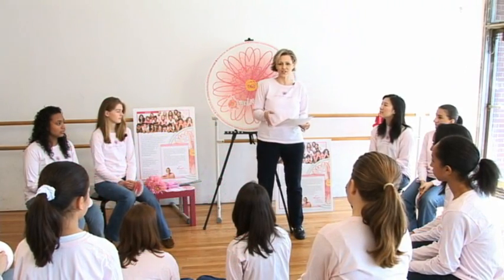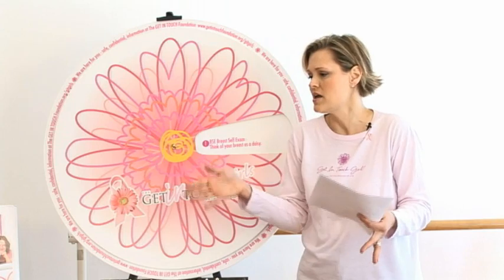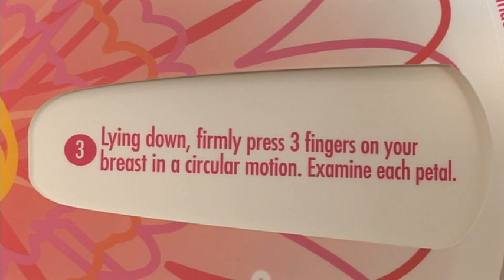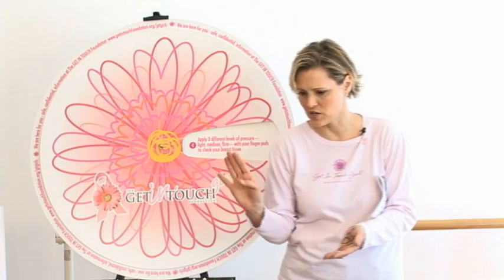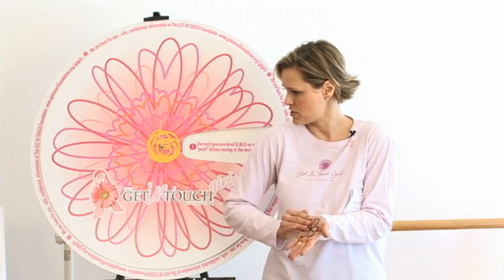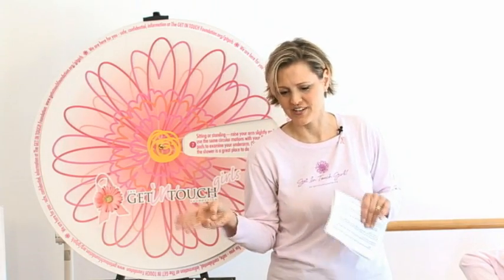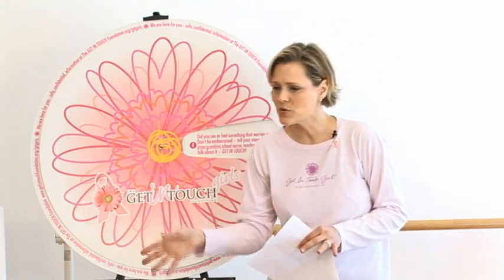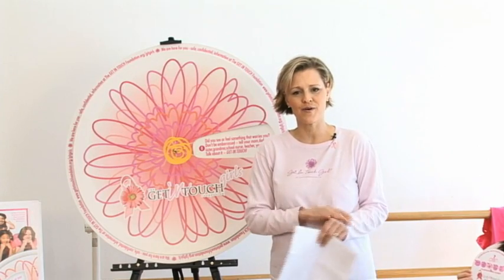DAISY WHEEL, NON-PROFIT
MaryAnn Nilan, founder of the Get in Touch Foundation explains how to use the Daisy Wheel. Breast Cancer Awareness for young girls.